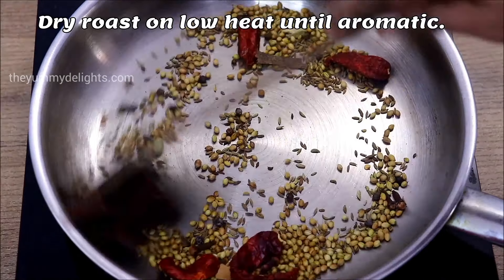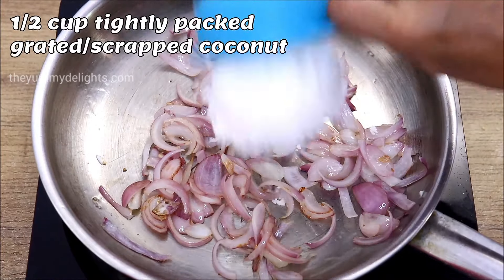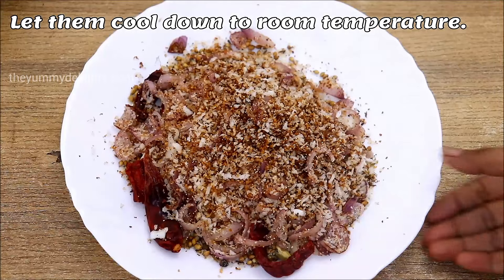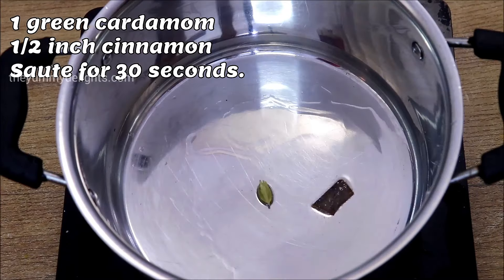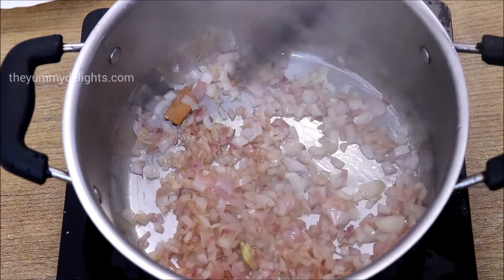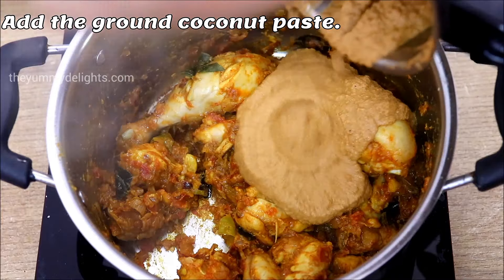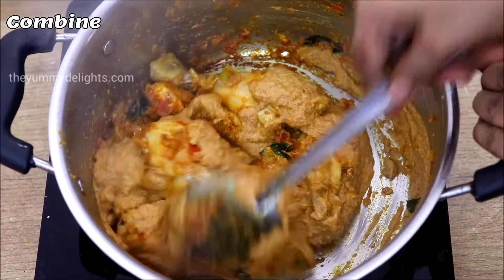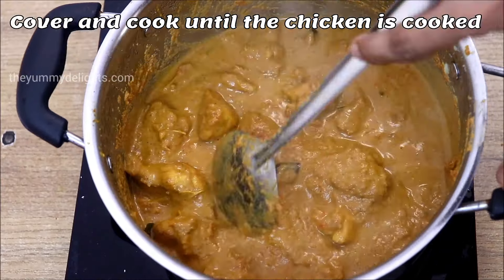Chicken Salna Recipe | Madurai Parotta Salna | Chicken Salna for biryani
How to make Chicken Salna Recipe | Madurai Parotta Salna | Chicken Salna for biryani | How to make Chicken Salna.

Prep Time: 10 mins
Cook Time: 30 mins
Servings: 4

About Chicken Salna
Chicken Salna is a rich and aromatic gravy dish that pairs perfectly with parotta, appam, idiyappam, or biryani. The secret to unique taste of Madurai parotta salna lies in a flavorful blend of roasted coconut and whole spices that are added to the traditional chicken curry base. This versatile chicken salna recipe can be adapted to suit various dietary preferences by incorporating egg, mutton, fish, soya chunks, or even vegetables.

Chicken Salna Ingredients
• Chicken, curry cut (500 grams)

• 1 tsp fennel
• 1 tsp cumin
• 3 tsp coriander seeds
• 1/2 tsp black peppercorns
• 1-inch cinnamon
• 6 cloves
• 3 green cardamoms
• 6 dried red chilies (spicy)
• 2 tsp oil
• 2 onions, sliced
• 1/2 cup tightly packed grated/scrapped coconut
• 1 tsp poppy seeds (khus-khus) (optional)

For Madurai Chicken Salna
• 1 green cardamom
• 1/2 inch cinnamon
• 2 onions, chopped
• 1 sprig curry leaves
• 1 green chili, slit
• 1 tbsp ginger-garlic paste
• 2 tomatoes, chopped
• 1/4 tsp salt
• 1 tsp red chili powder (add as per taste)
• 1/2 tsp turmeric powder

Do try it and share your experience with us.